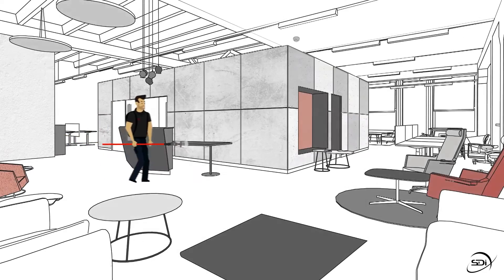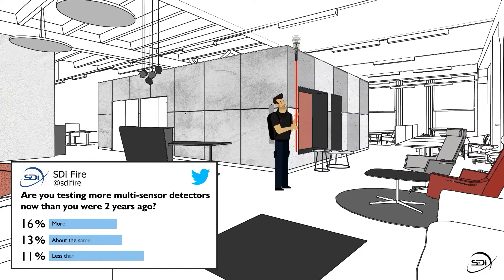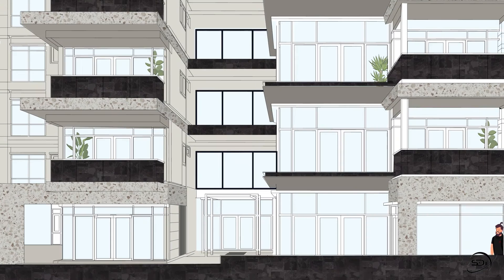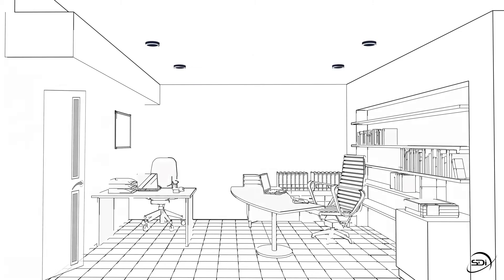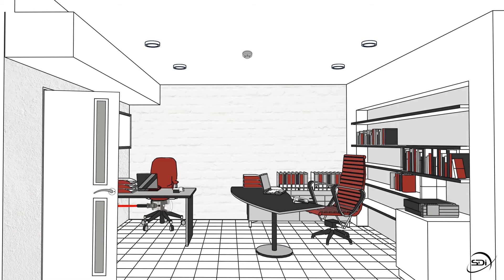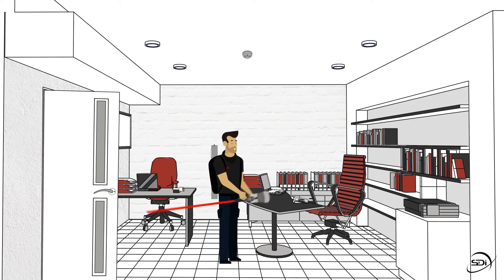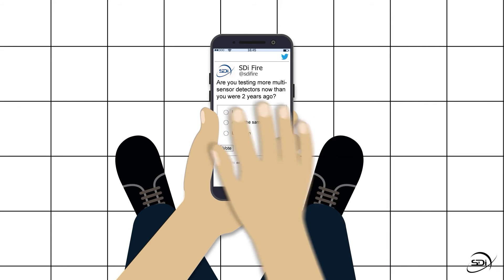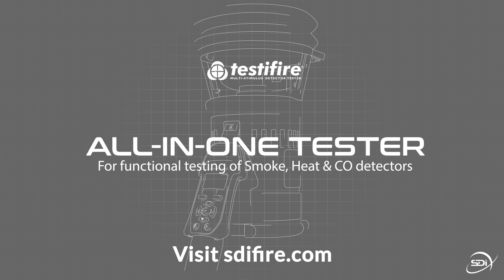Testifire - Multicriteria Detector Tester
The Testifire was the first multicriteria detector on the market. It makes testing both single and multi-sensor detectors simpler and more efficient. Testifire 1001 tests sensors by producing heat and smoke, and the Testifire 2001 tests sensors by producing heat, smoke, and carbon monoxide in a single unit. Testifire, depending on a business’s needs, can deliver each stimulus individually or deliver all three stimuli simultaneously. These multicriteria detector testers produce smoke, carbon monoxide and heat without pressurized cans or hazardous materials, such as silicone. Testifire produces more than one stimulus at a time, lowering the overall testing time to 66%. Testifire also uses a clearing cycle, which allows detectors to reset without triggering their alarms again.